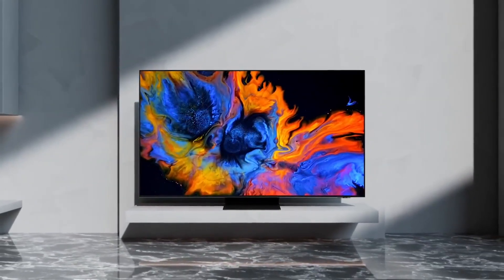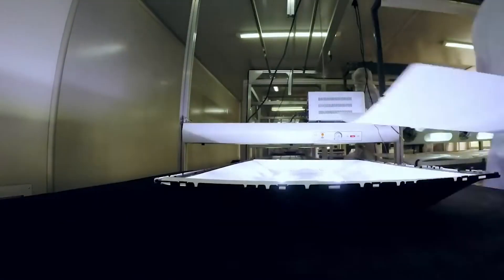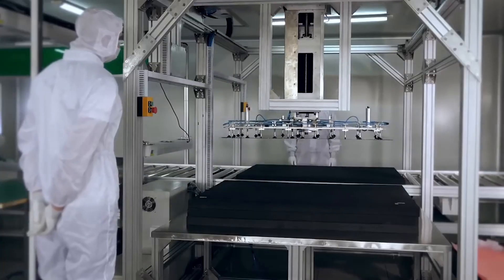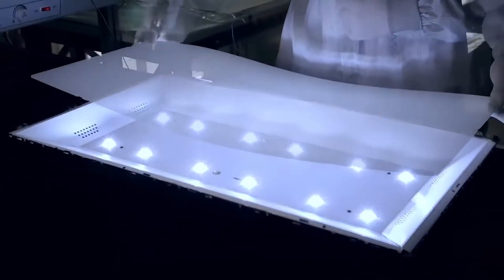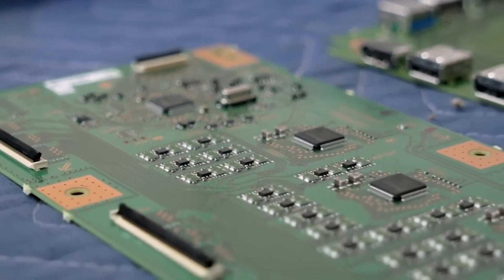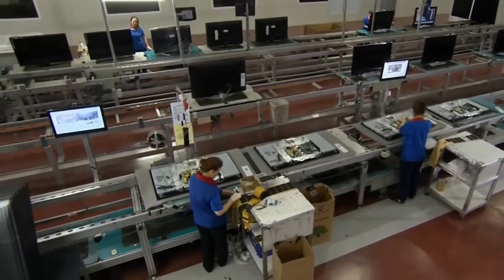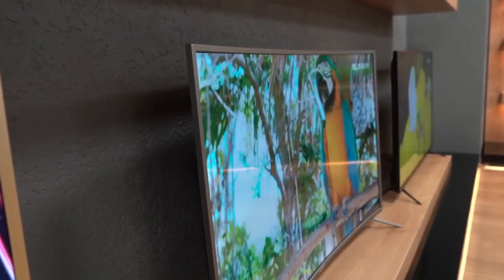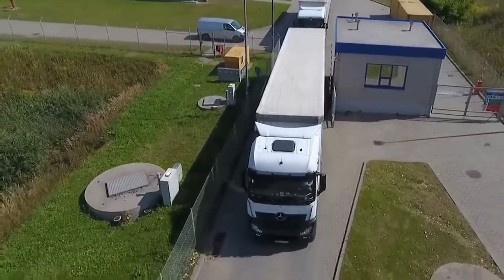How LED TV Are Made - LED TV Factory - Led TV Manufacturing Process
Join us on an eye-opening journey into the heart of television manufacturing! Explore the incredible process that turns glass into the high-definition screens we love. From state-of-the-art factories to quality control, witness the science and technology that make your favorite TV shows and movies come to life. Discover the secrets behind creating perfect images and vibrant colors. If you've ever wondered how televisions are made, this video reveals the magic from factory to your living room.